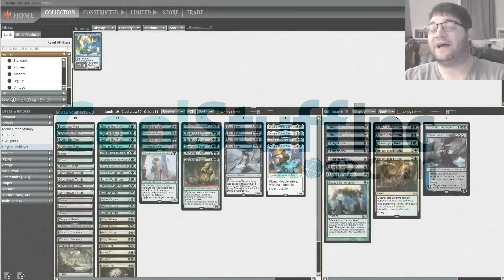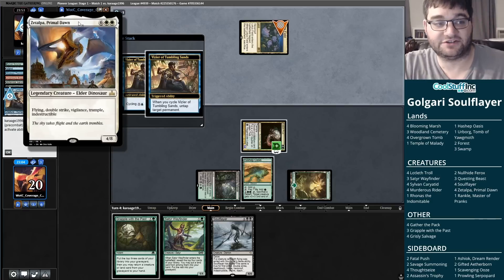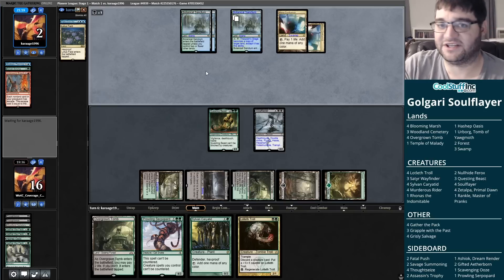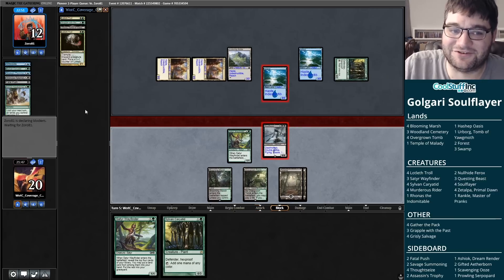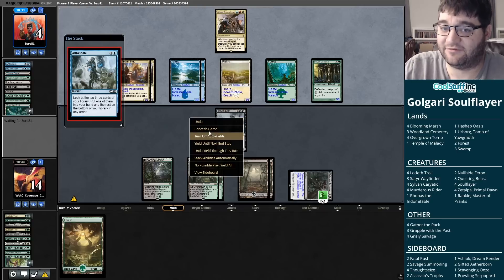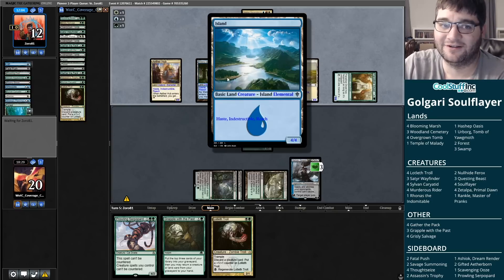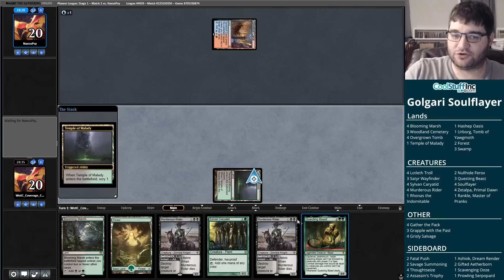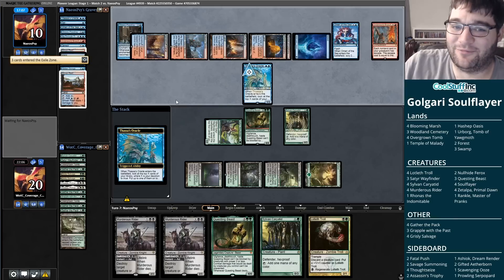MTG: Pioneer Golgari Soulflayer | Punting Pioneer with Corbin Hosler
Time Stamps
Match 1 - 00:04:09
Match 2 - 00:15:54
Match 3 - 00:37:32

Deck List

4 Lotleth Troll
3 Satyr Wayfinder
4 Sylvan Caryatid
4 Murderous Rider
1 Rhonas the Indomitable
2 Nullhide Ferox
3 Questing Beast
4 Soulflayer
4 Zetalpa, Primal Dawn
1 Rankle, Master of Pranks
4 Gather the Pack
3 Grapple with the Past
4 Grisly Salvage
4 Blooming Marsh
3 Woodland Cemetery
4 Overgrown Tomb
1 Temple of Malady
1 Hashep Oasis
1 Urborg, Tomb of Yawgmoth
2 Forest
3 Swamp

Sideboard:
2 Fatal Push
2 Savage Summoning
4 Thoughtseize
2 Assassin's Trophy
1 Ashiok, Dream Render
2 Gifted Aetherborn
1 Scavenging Ooze
1 Prowling Serpopard